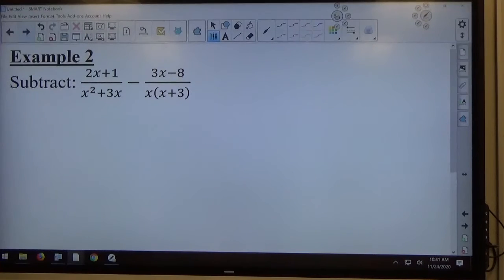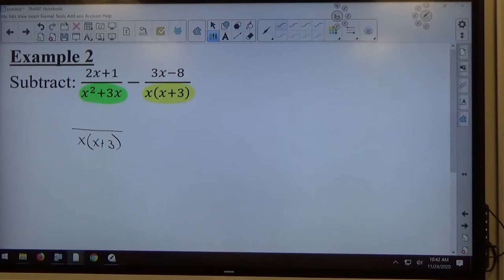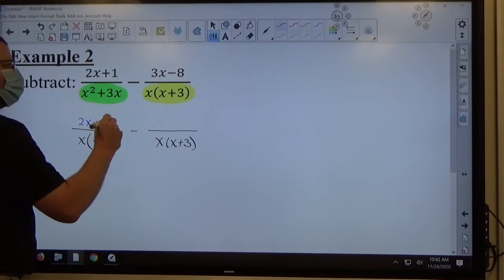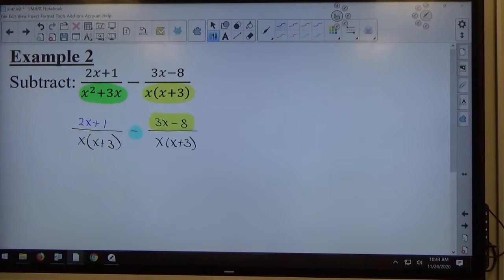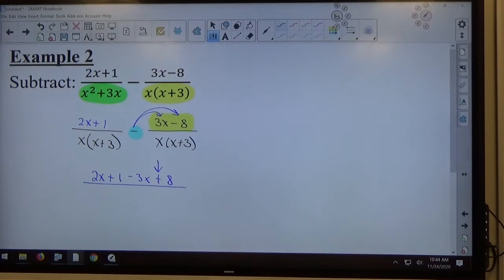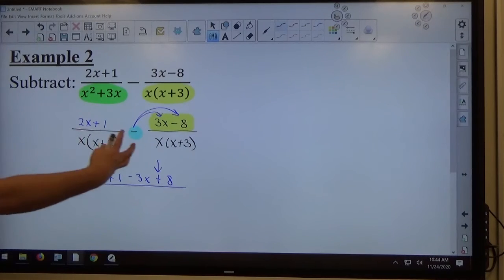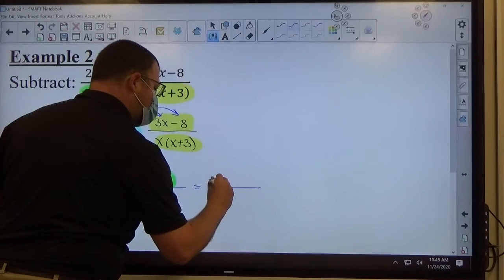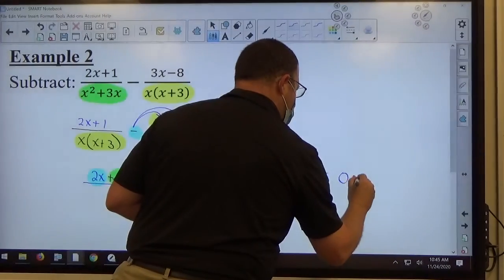Chapter 4-4 Example 2